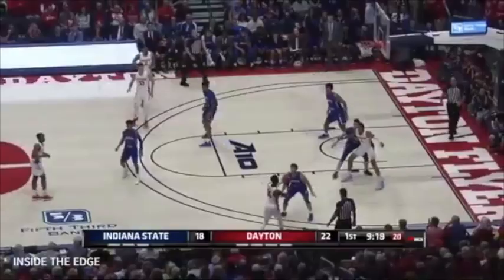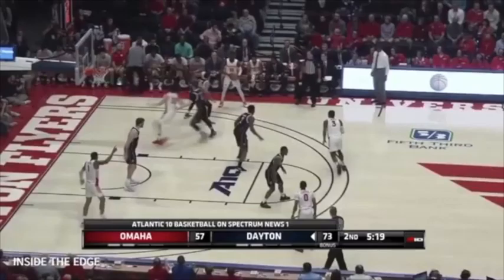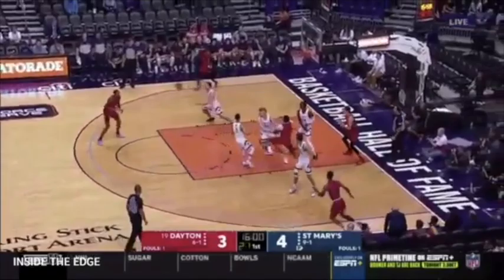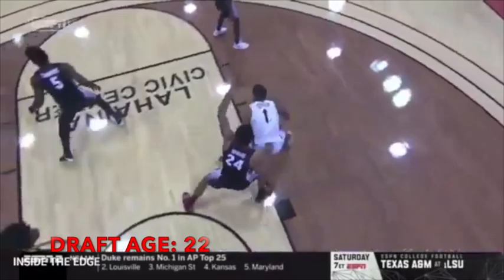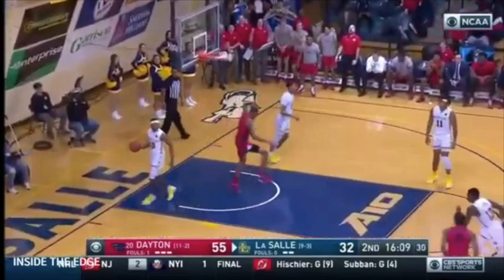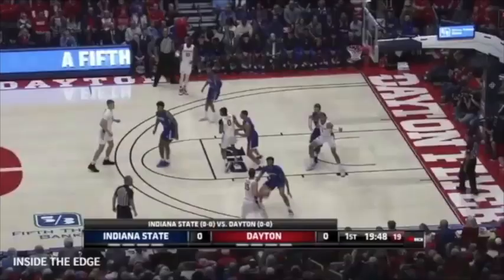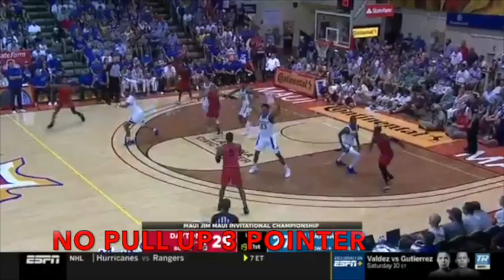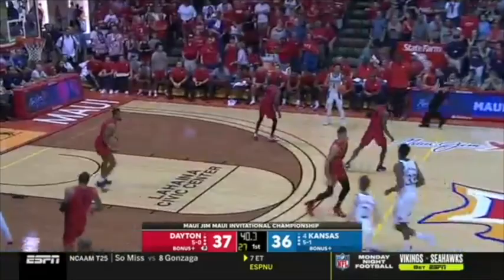Meet the most UNDERRATED NBA draft prospect: Obi Toppin (John Collins replica!)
IN this video we go over all the different parts of Obi Toppin's game and how he has lead Dayton to a 21-2 record. He has been so good this season and is going to rise in stock as a prospect in the NBA draft. So many people are sleeping on him and he is definitely one of the most underrated players in this draft class. Obi Toppin can shoot, block shots and finish at the rim. What more do you want him to do.